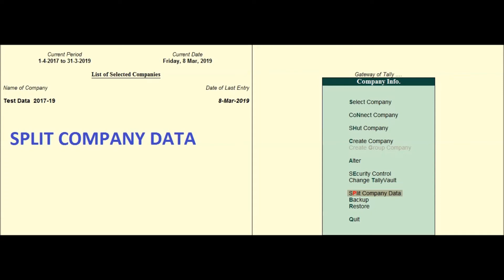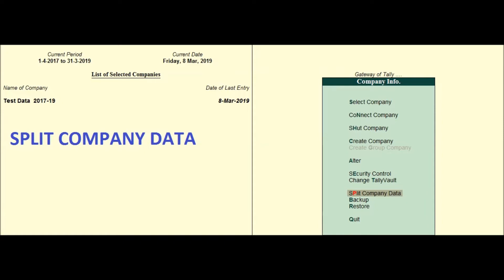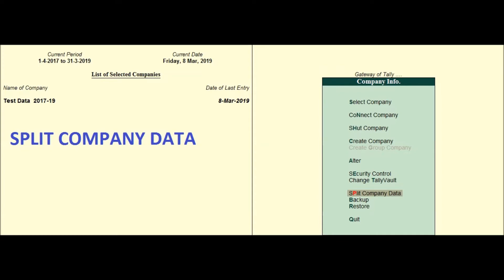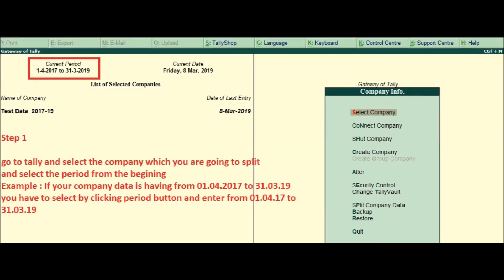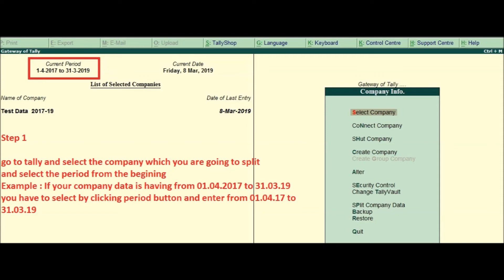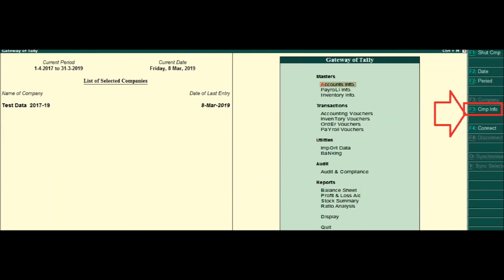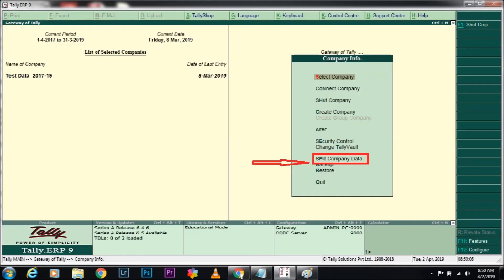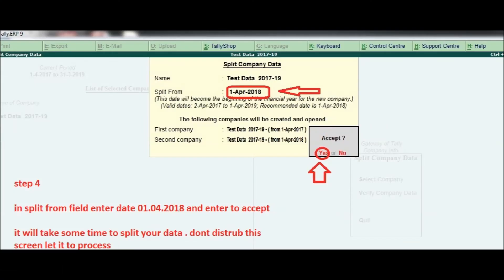split company data in tally erp9 in 4 steps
hi friends

from this videos you are going to learn how to
split your company data year wise in tally .

My suggestion is before you start to split your company data ,  please update all your bank entries,  statutory entries,
updating of all you cash transactions and debtors , creditors reconciliation.

Now let's start how to split data

Step 1

go to tally and select the company which you are going to split
and select the period from the begining
Example : If your company data is having from 1st april 2017 to 31st march 2019
you have to select by clicking period button and enter from 1st april 2017 to 31st march 2019

Step 2

Click on company info BUTTON available on right side

sTEP 3

click on split company data and select company and proceed to next step

step 4

in split from field enter date 1st april 2018 and enter to accept

it will take some time to split your data . dont distrub this screen let it to process

how to merge split data in tally erp 9,

tally data split problem,

how to split tally data for new financial year,

how to enable split company data in tally erp 9,

split company data means,

split company in tally in hindi,

how to delete split company in tally erp 9,
transfer closing balance and ledgers,

split data in tally youtube,